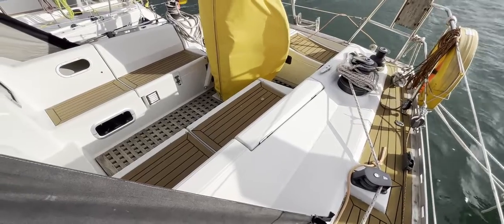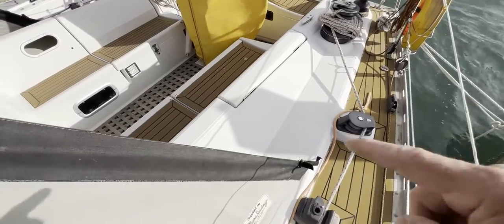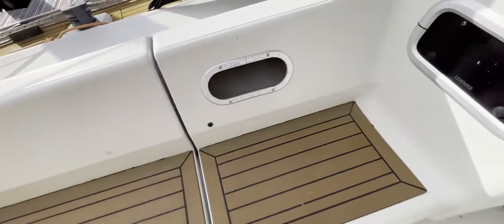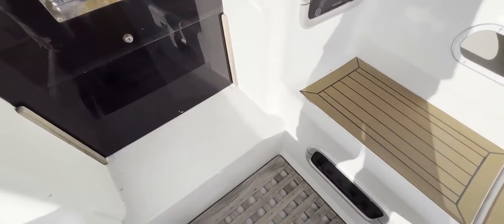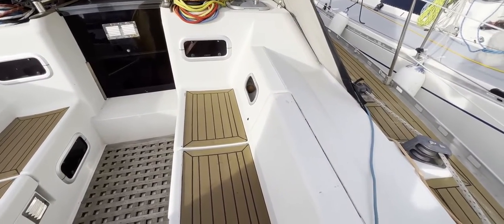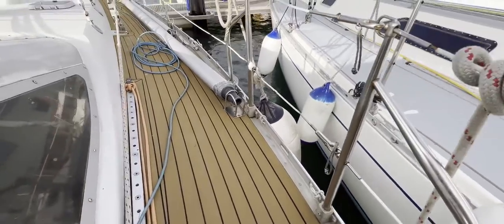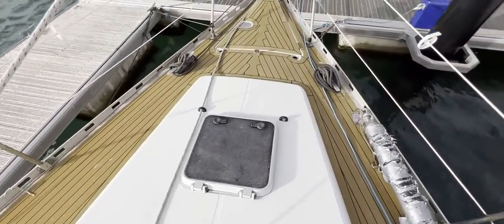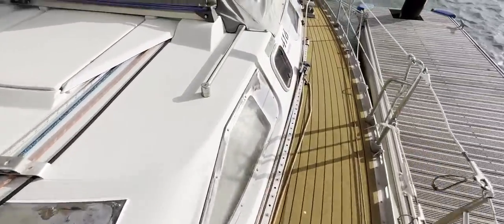Feeling 416 - Boatshed - Boat Ref#316136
Feeling 416 for sale with Boatshed Brighton Photos and video taken by Boatshed Brighton